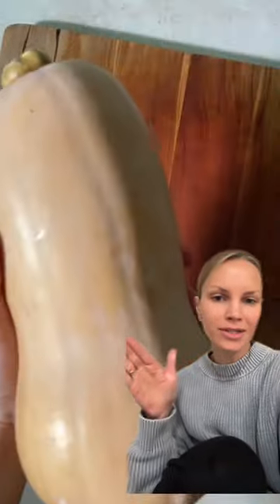3 Butternut Squash Tips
3 tips for prepping butternut squash that will save your fingers + prevent food waste!

1. microwave the whole squash for 2 minutes to make peeling SO much easier 🙌

2. roast the seeds with olive oil, salt, brown sugar & a little cayenne pepper on a baking sheet at 325ºF for 20-25 minutes or until crispy!

3. freeze extra cubed squash in a stasher or ziploc bag for 10-12 months!